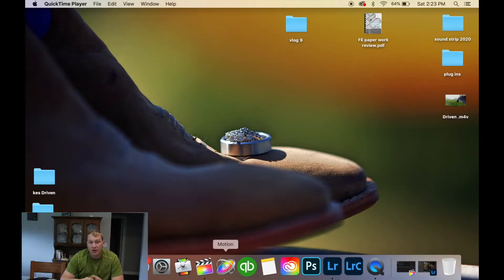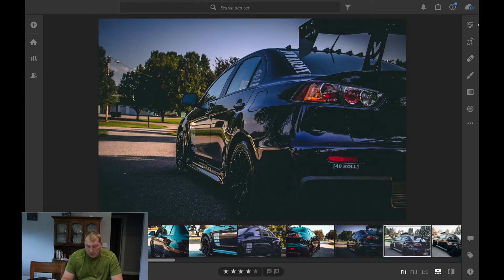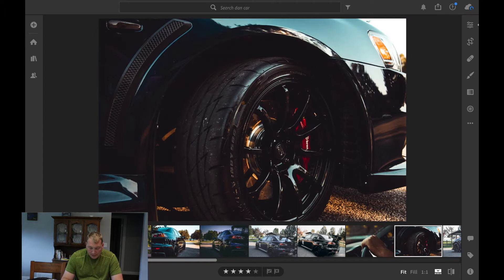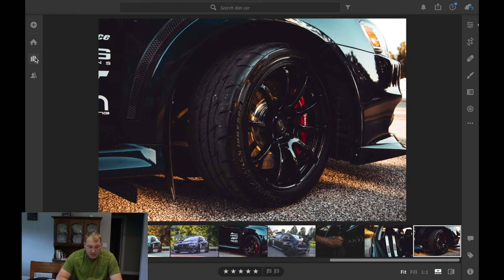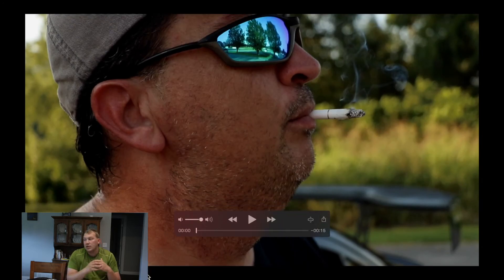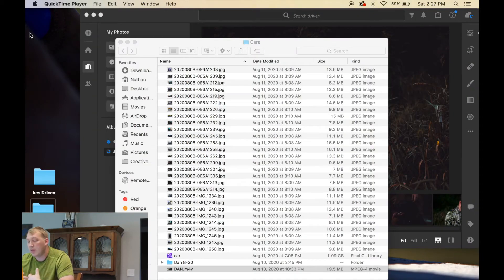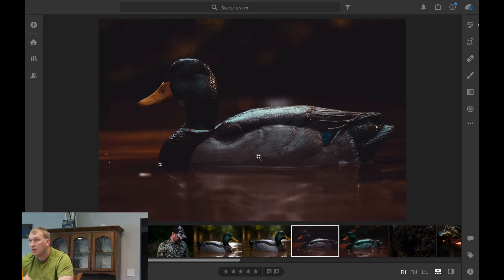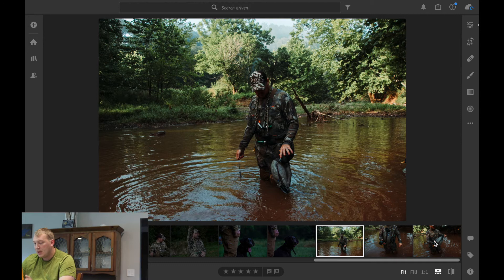Editing Break Down - Vlog #10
Vlog #10 Reviewing some footage and Talking about whats going on.

 Facebook Winter Productions - Nathan Winterstein